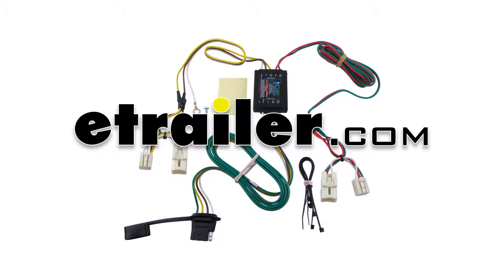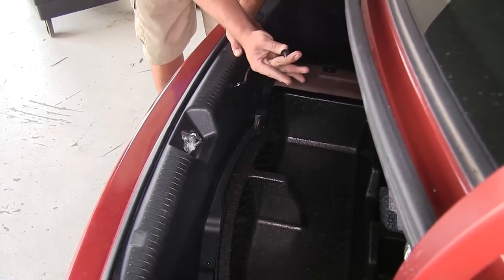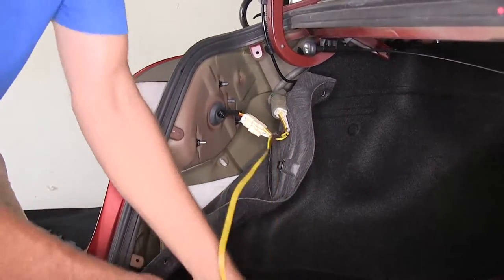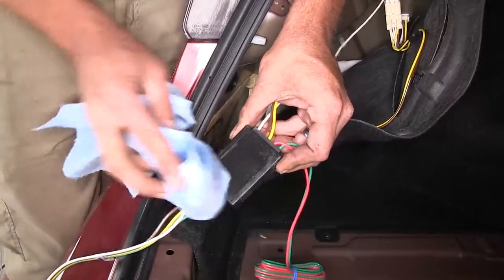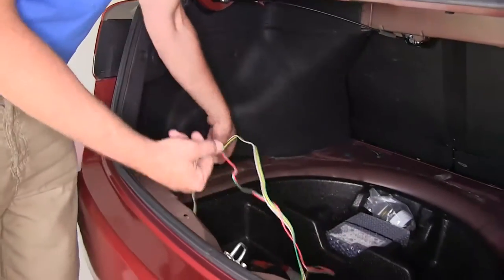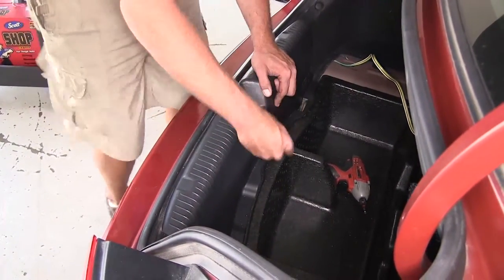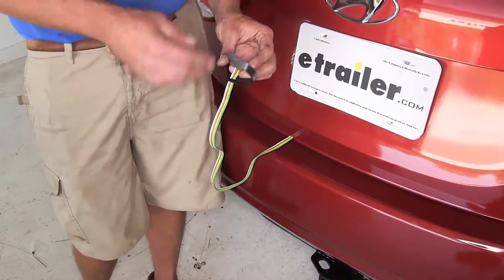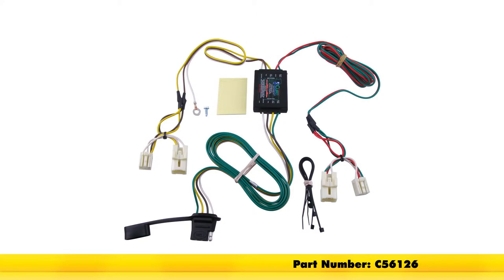etrailer | Trailer Wiring Harness Installation - 2013 Hyundai Elantra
Today on our 2013 Hyundai Elantra, we're going to take a look at, and show you how to install, the CURT T-Connector Vehicle Wiring Harness, with the four pole flat trainer connector. Part number is C56126. As you can see, it's nice, out of the way. We don't see any wires hanging out or anything like that. But when we need it, simple as pulling that up, pulling our wire out. That's going to be able to set right over that threshold right there. That padding right there on that weatherstrip gives up plenty of room so we can just close our trunk up, just like that.

Now we're ready to hook up to our trailer, and get our lights working. Now the first thing we'll do for our installation, get into the trunk area here. Pull out that floor mat, or that trunk floor covering. And then, we're going to take out this plastic threshold that goes all the way across. We're going to have three Christmas tree fasteners that we want to pull out. We've got one here, one here in the middle, and then one in the same side on that passenger side.

Just want to get in behind these and pop them out. That's what they'll look like. We're just going to kind of pull straight up on that. Those white fasteners are made to line up with the four holes that go across there, so you just want to pop them up and out of there. Now what we want to do is pull out our three fasteners here. One, two and three.

Then we'll be able to pull that felt back. We're going to do this on both sides. Fasteners will be in the same location. And you can see we can just pull that back. That gives us access right into our wiring.

Do the same thing on our passenger side. All right, now let's start getting our connections made. We want to push that tab on that wiring plug, and then just separate it, nice and easy. And this is where that T connector comes in, as you can see. It's going to make a T there, and basically, it's just going to plug right into our factory connection point. Always give it a good push/pull - make sure you got a good connection there. Do that for both sides, and that essentially takes care of it. Now, on the top of our modulight box, we're going to have a white wire with a ring terminal. We want to put that to a ground source. You're ground is going to be the body of the car. We don't have any factory bolts or anything sticking out, other than the ones for our tail lights, and those just aren't going to be the best, so what we're going to do is just bring this down and around. We've got a good, solid piece of metal that's right over there. We're going to screw it right into there using the provided self-tapping screw. You just want to be able to wiggle that ring terminal without it moving, and we'll know we've got a good, secure ground there. We've got a pretty nice, flat surface right down here. It's kind of under where our driver's side connection is. We're going to use a little bit of rubbing alcohol. Just really clean that up - make sure there's no dirt or debris on it. We're also going to do that same thing to the back side of our box here. We'll pull off one side of the foam tape, place it right on the back of the box. Push it on there really well. Make sure it sticks really good. I also like to take one of the provided zip ties and just go around there, just to make sure that that doesn't come off of the back of that module. Sometimes that foam tape doesn't want to stick, so the tighter we can get that, the better. See how it pushes down in that tape Trim off our excess there, and then inaudible 00:03:55 off. Right down to that mounting location we decided on, and make sure it sticks on there really well. The box is mounted. Now let's undo our green and red wire here. This is the one going over to our passenger side. Let's also bring our four pole wire over here towards the middle of the vehicle. Then we're ready to put this side back in place. Get our panel put back. Now all we're doing to re-secure our panel is just putting our fasteners back in. Now lets run our red and green wire over to our passenger side where we're going to make the same style connection. We'll just tuck that one away as well. You can see we've got a little bit of excess here, so let's gather that up. Again, we're going to have a couple of provided zip ties there, so we use those to get it nice and secure. I'm going to keep that pretty small, and I'm going to zip tie it right off to that stud there. That way, we won't have to worry about it moving around on us. Just like that. Now, my four pole wire I'm going to pull out on that felt edge a little bit. I'm going to bring it over here to the side, because I don't want t